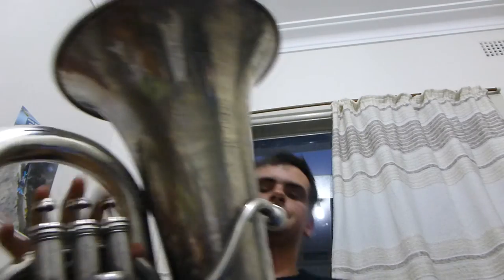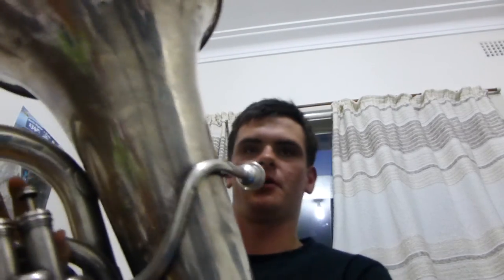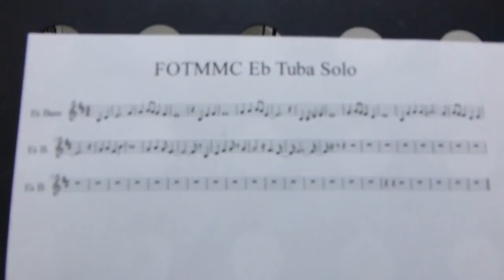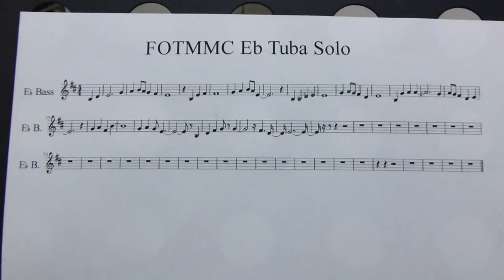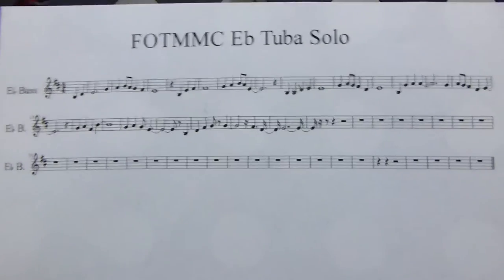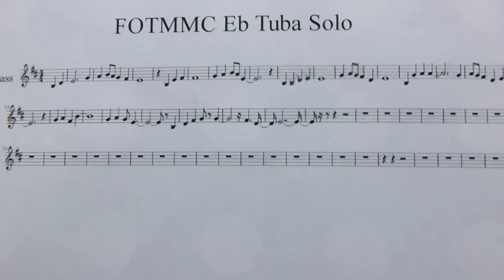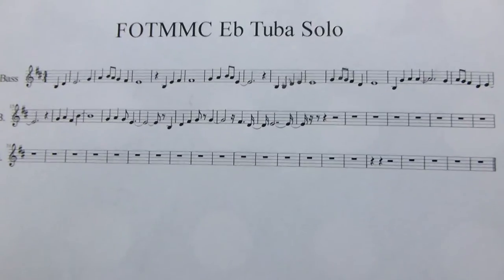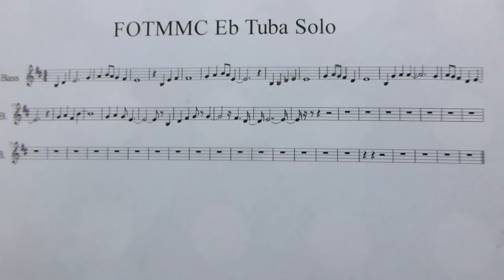How to Play Far Over the Misty Mountains Cold On Tuba (Eb)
This is how to play Far Over The Misty Mountains Cold on Eb Tuba.